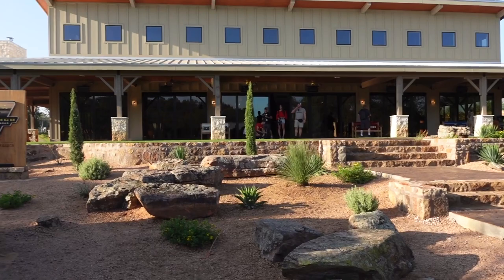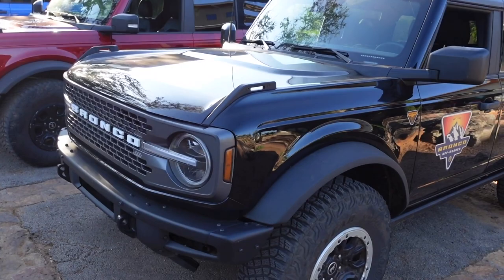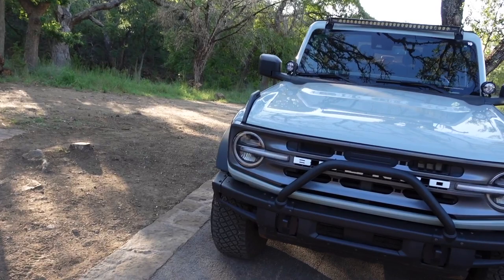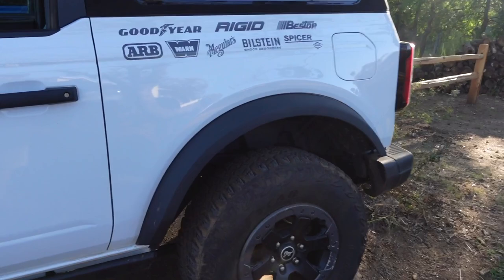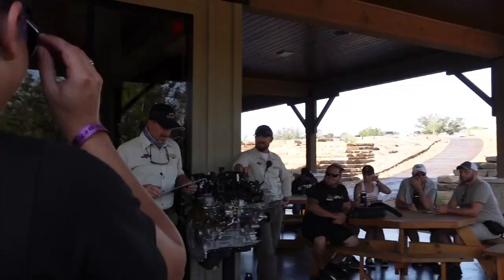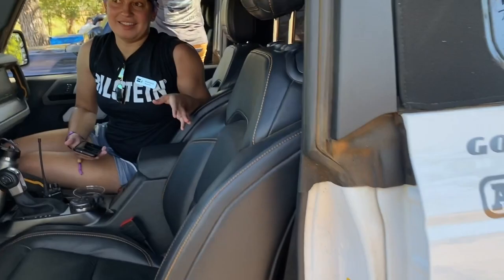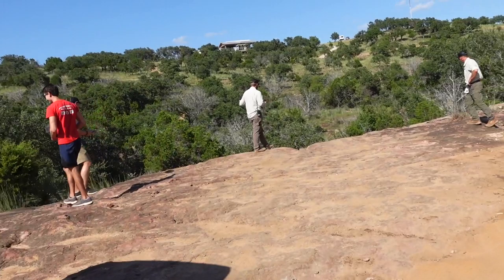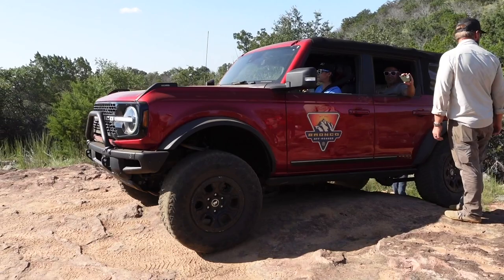Do Not Take your 2021 BRONCO Off Roading! *UNLESS You Do This 1st